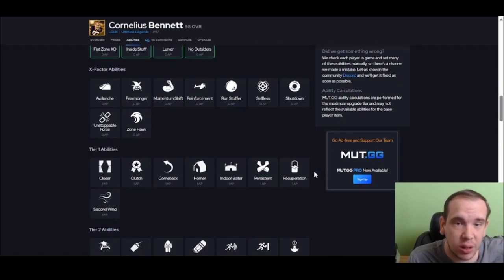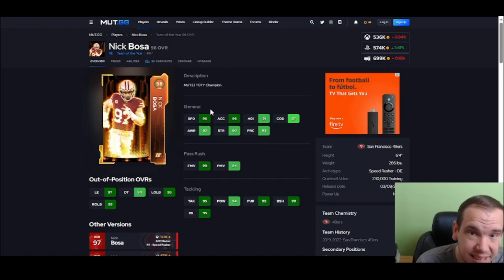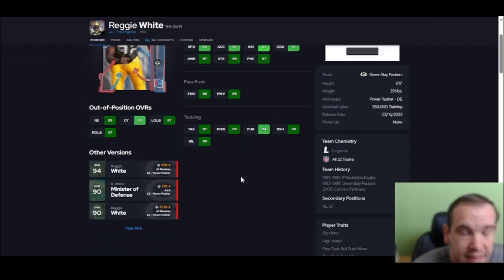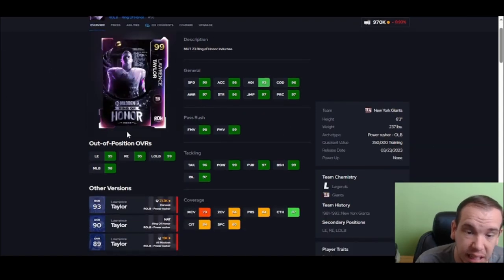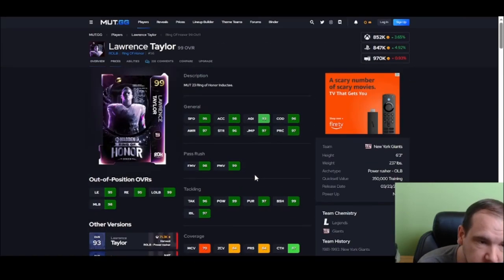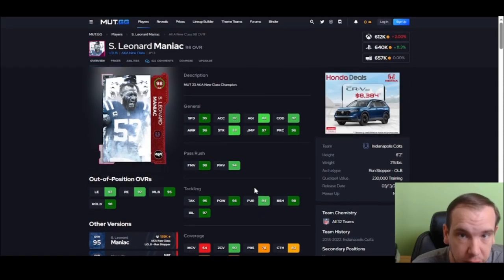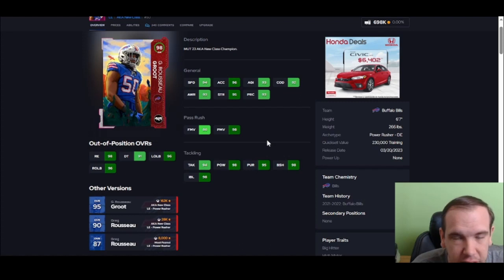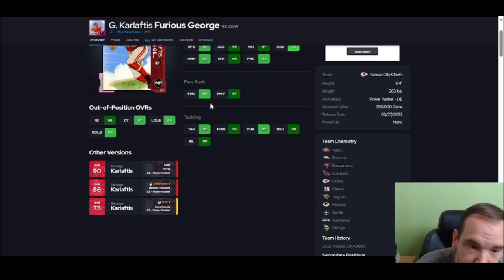The Top 10 Pass Rushers in Madden 23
ENJOY YOUR COINS !
THIS VIDEO IS PROOF OF ME BUYING COINS ! ENJOY !